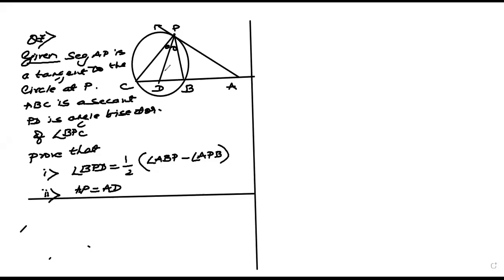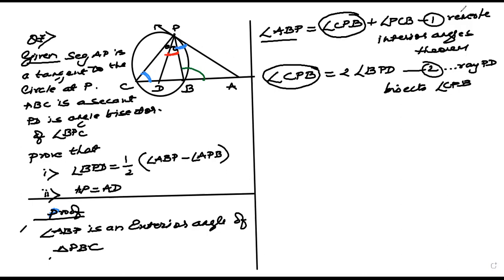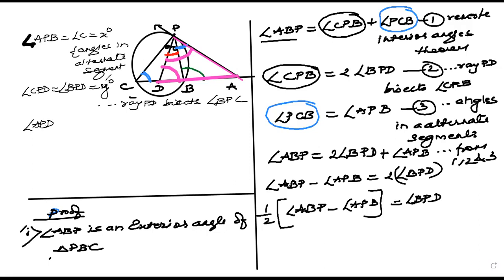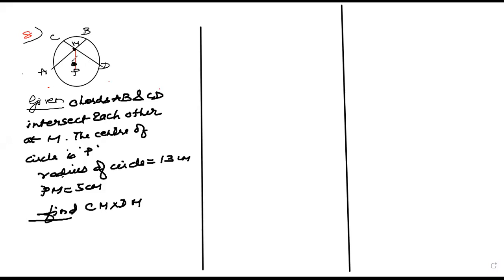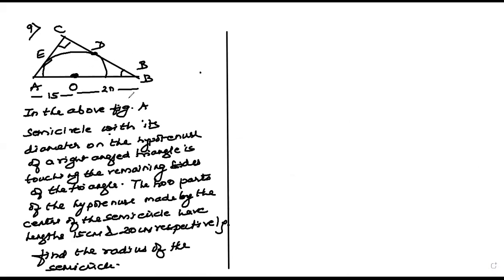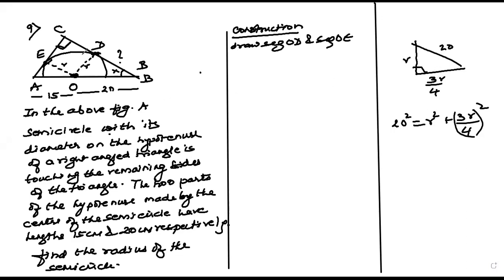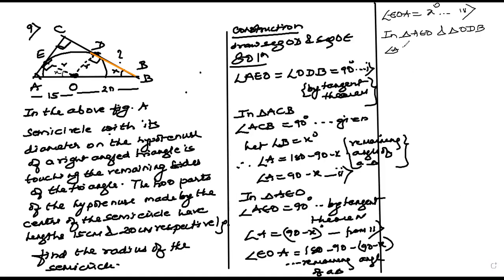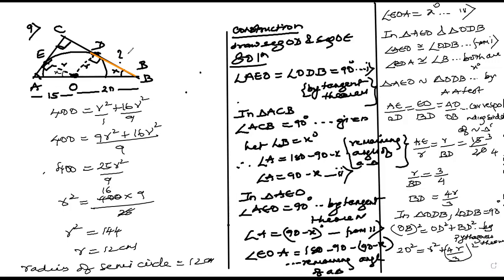MAH.BOARD, GEOMETRY,STD.X , CHALLENGING QUESTIONS OF CIRCLE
RAI TUITION CLASSES STD X, GEOMETRY, CHAPTER -3,CHALLENGING QUESTIONS OF CIRCLE, LECTURE -3